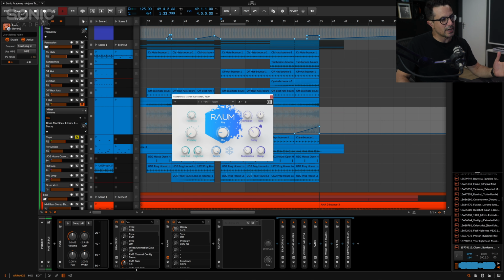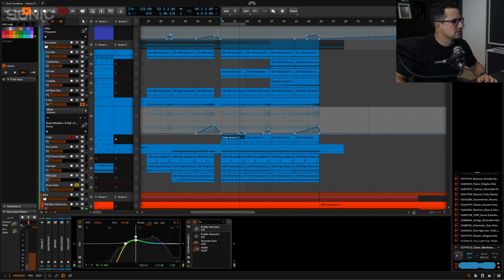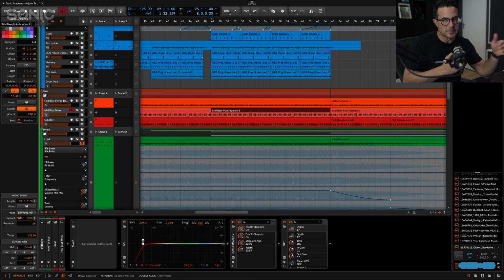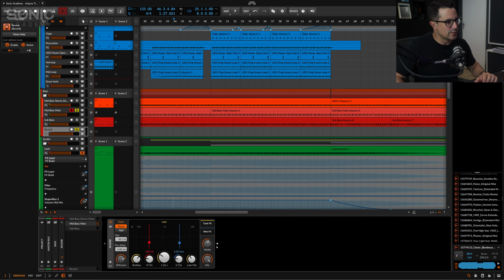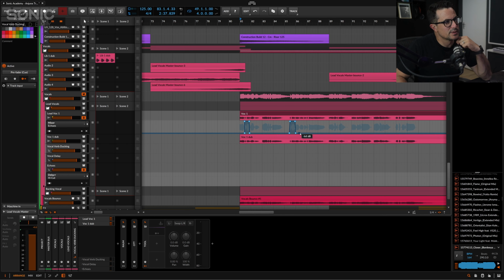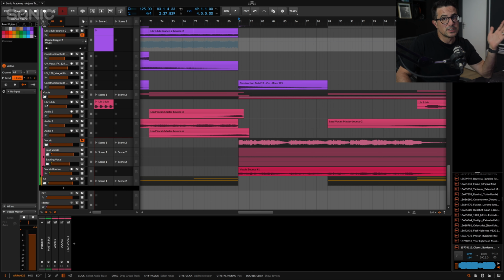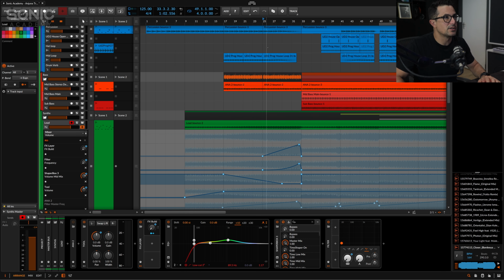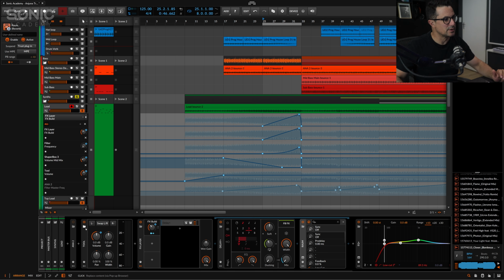Insert vs Send and Return? Which should you use?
Protoculture's back with us this week to look at why, how, and where we should be using send/return effects instead of on the channel itself and visa-versa - especially as now most effects plugins have a dry/wet control anyway.

There's actually a lot more to the reasoning behind the different uses than you may realise, so this is definitely one to check out!

00:00 - Introduction
00:54 - Send fx on drums and why it's useful
04:38 - Send fx and enhanced control
07:22 - Send fx on vocals
09:22 - Insert fx and their uses
12:08 - Conclusion